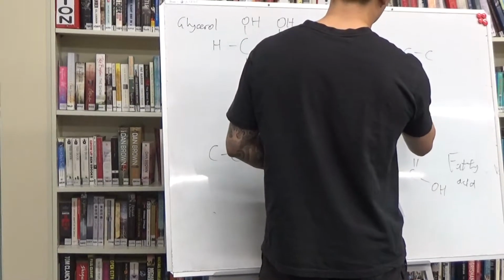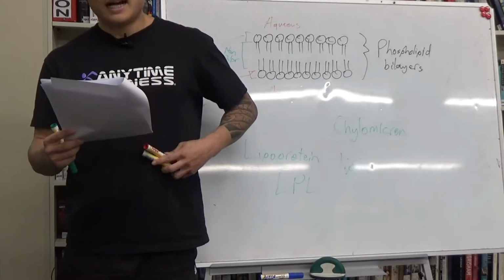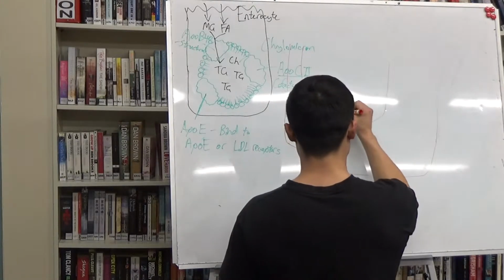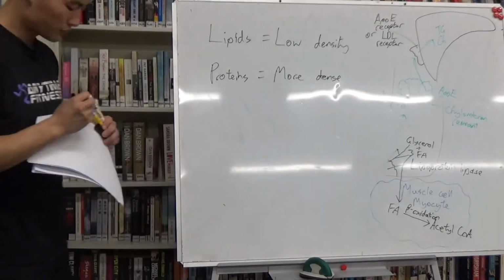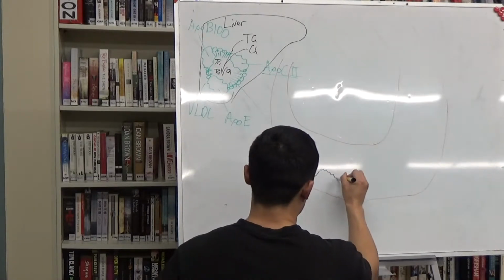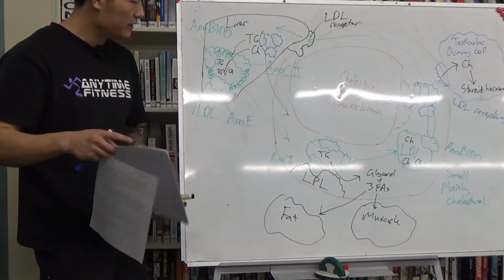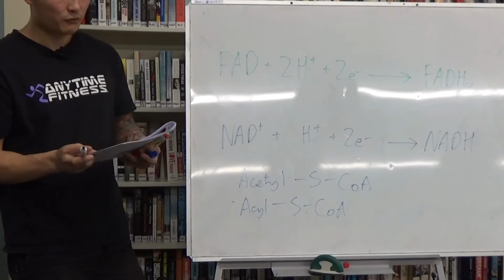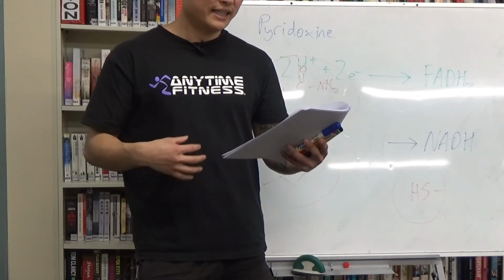BIOC192: Tute 9 - Lipid transport, vitamins and minerals